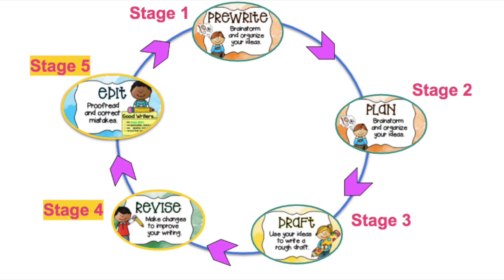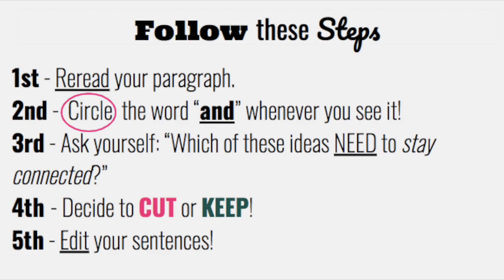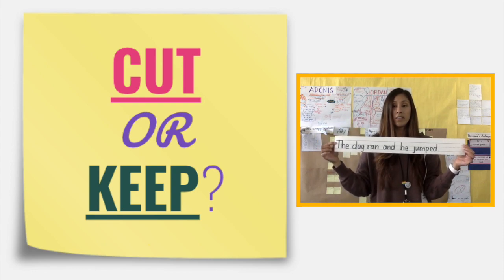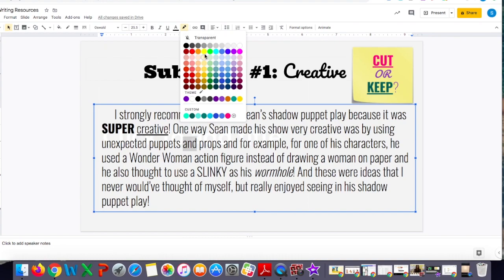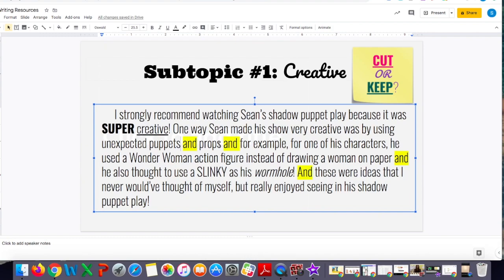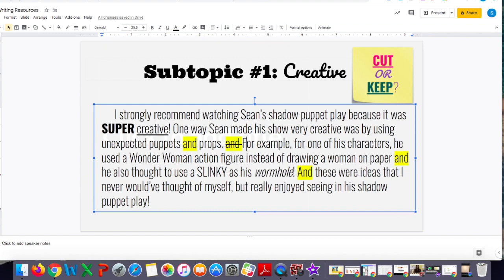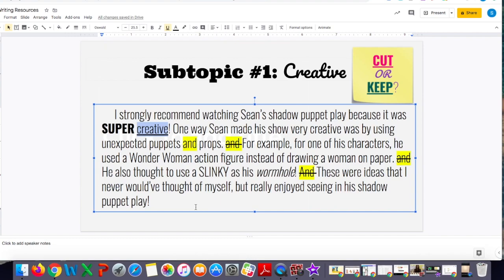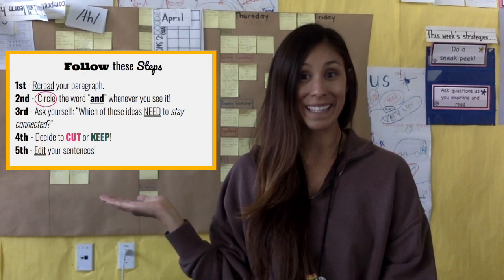Writing with Ms. Garcia: Tuesday, June 2nd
Today, we will learn to revise and edit our reviews using the strategy "To AND or NOT to AND!"